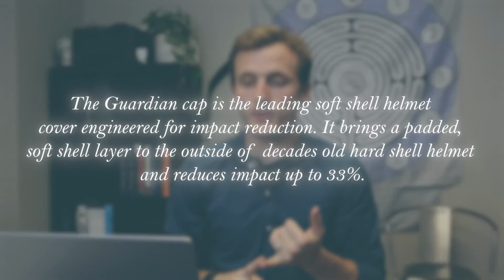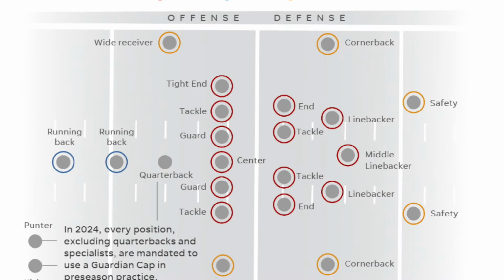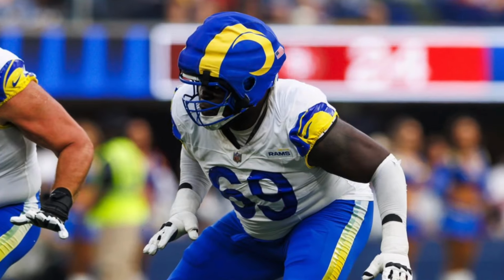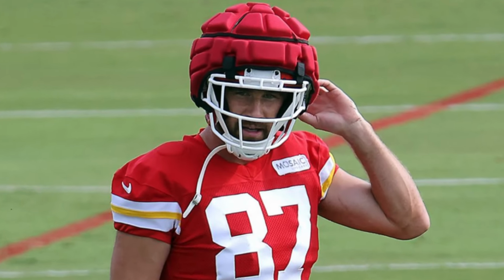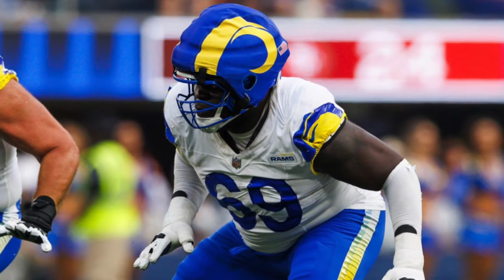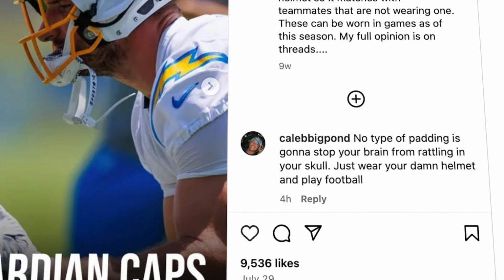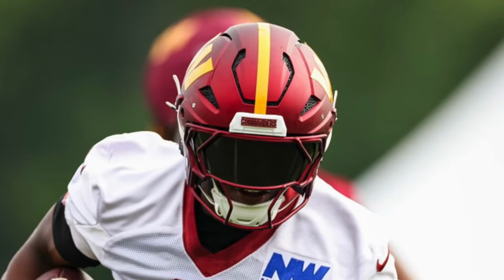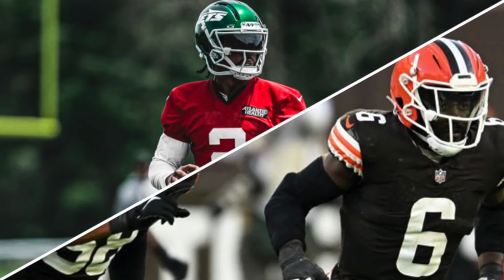Guardian Caps on Gameday Are...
Tony breaks down the evolution of the Guardian cap being a league mandate since 2022 including interviews by Dr. Allen Sills and Roger Goodell on the Pat McAfee Show.